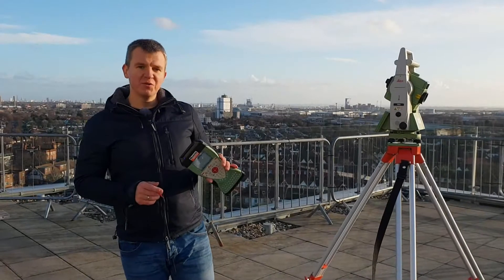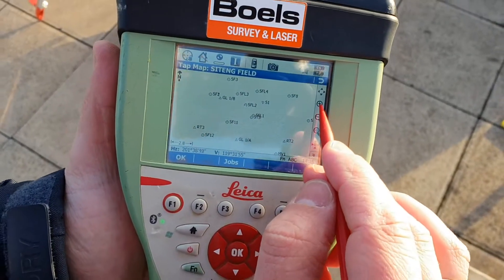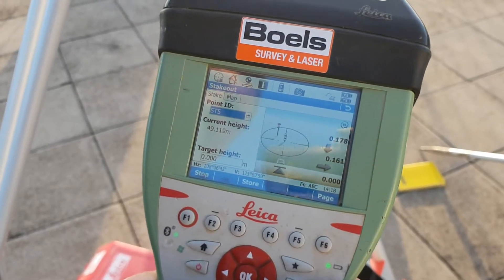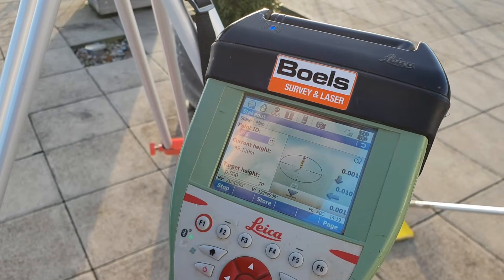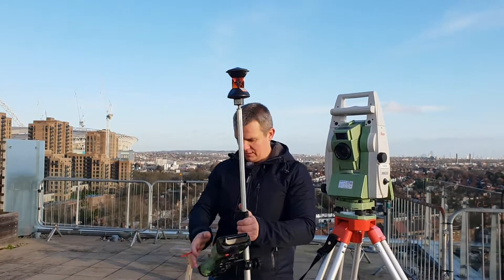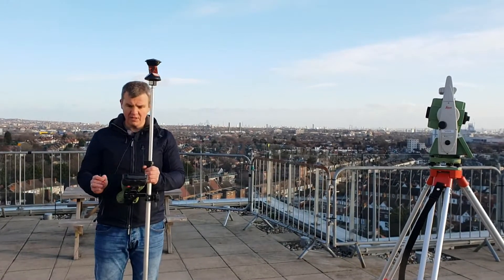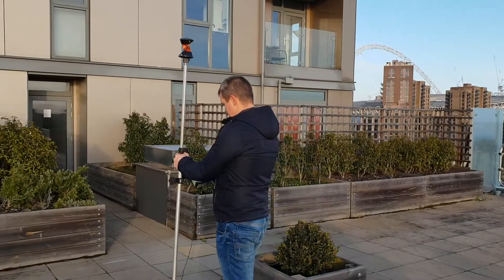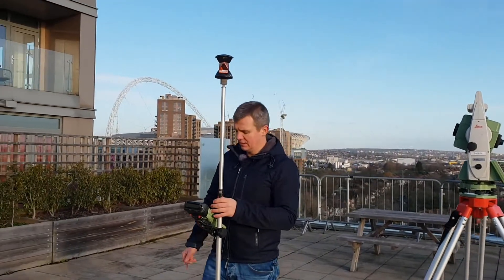SETTING OUT # 13 - How to mark a point using Leica TS15. Robotic Total Station 'Stakeout' program.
SITENG - Setting Out #13 "Leica TS15-Stakeout". In today's video you will learn how to use a stakeout program working with Leica Robotic Total Station (Leica TS15). It's a step by step guide on how to use a stakeout on your EDM to mark a point.

SAFETY BOOTS-choose your size ⬇️⬇️
TAPE MEASURE ⬇️⬇️
TAPE HOLDER ⬇️⬇️
 CALCULATOR - sometimes you can find them half price in Supermarkets 😁⬇️⬇️
DRAWING FOLDER ⬇️⬇️
NOTEBOOK - get whatever really to take some notes 😁⬇️⬇️
PENCIL - 0.7mm - good price, but for this colour 😁⬇️⬇️
PENCIL - 2mm ⬇️⬇️
JOINER'S PENCIL ⬇️⬇️
TIPP-EX - these are the best I used ⬇️⬇️
PERMANENT MARKERS ⬇️⬇️
CHALK LINE ⬇️⬇️

👷‍♀️👷‍♂️FEW EXTRAS I USE TOO 👇
SMALL SPIRIT LEVEL - you can always borrow from a Chippie if needed 😁 ⬇️⬇️